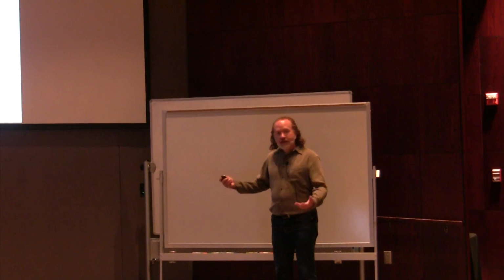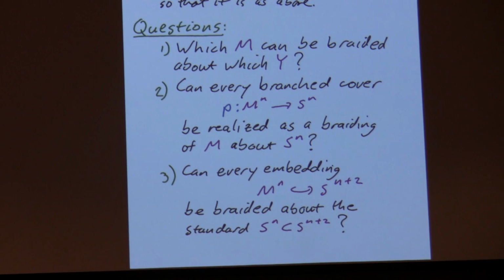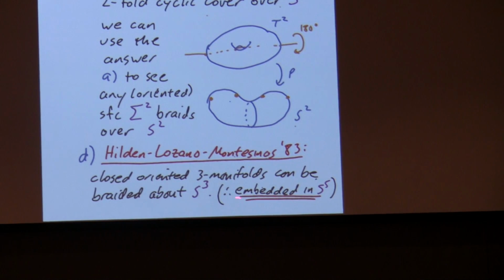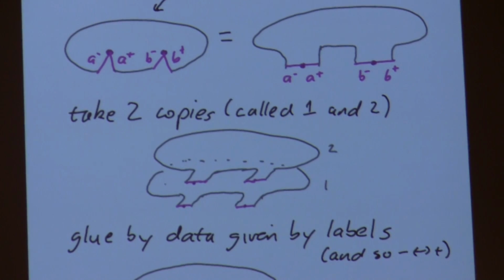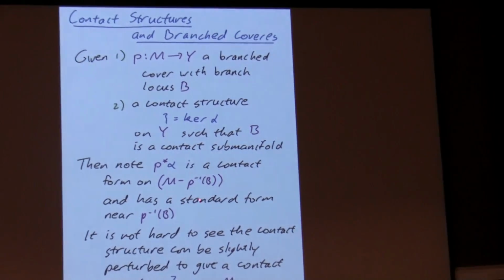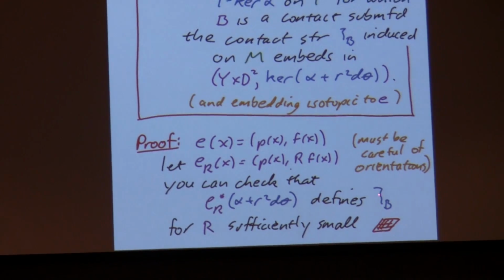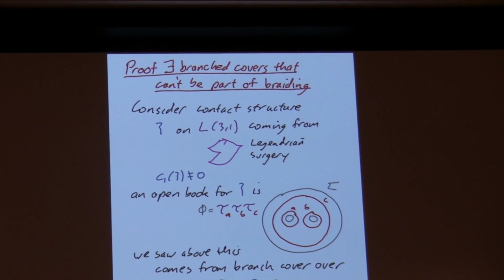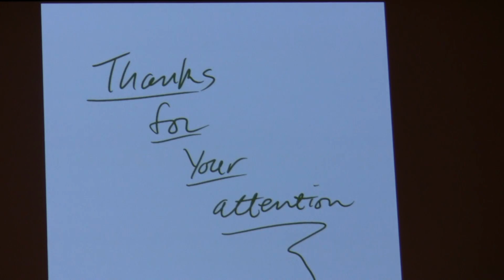SLS 2016 - 07 - John Etnyre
Video lecture from the 41st Spring Lecture Series "Submanifolds in Contact Topology"

Principle Speaker, John Etnyre (Georgia Institute of Technology)
"Embeddings of contact manifolds II (Lecture 3)"